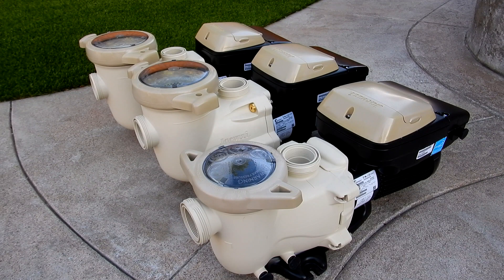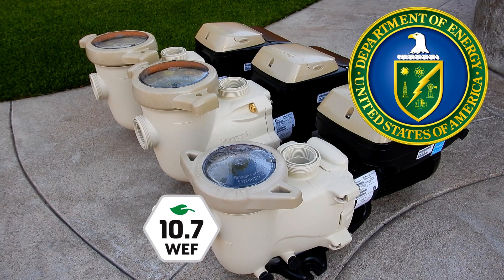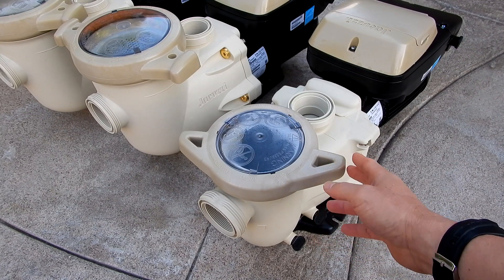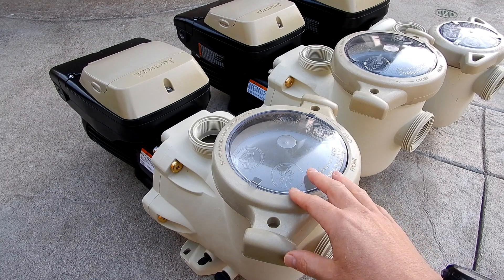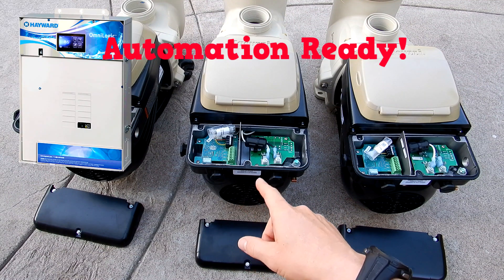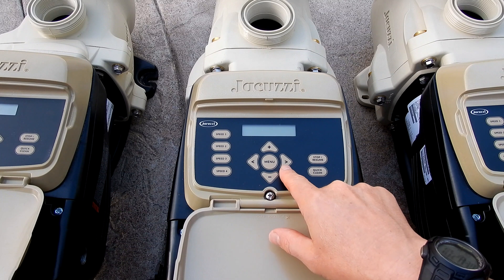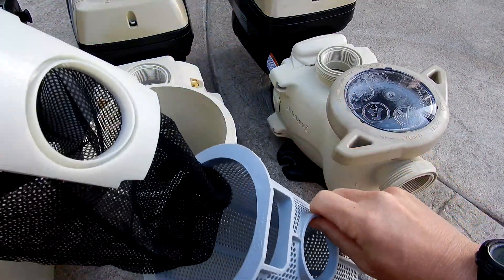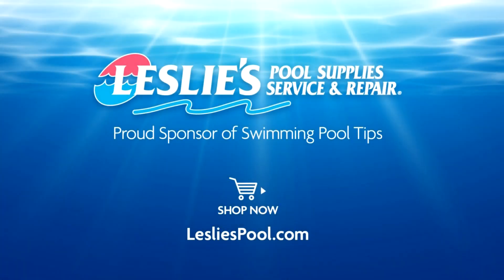Jacuzzi JVS Variable Speed Pump Line-Up: Overview of All 3 Models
Jacuzzi has a new line-up of Variable speed pumps and they are now available at your local Leslie’s Pool Supply. These VS pumps have been designed with the new Department of Energy (DOE) regulations in mind and all of them meet the new standards. They also feature a lot of other upgrades and there are currently 3 models to choose from. There are the new Jacuzzi JVS Series pumps:

JVS270 is a 2.7 THP VS pump with a DOE rating of 12.9 WEF
JVS185 is a 1.85 THP VS pump with a DOE rating of 10.1 WEF
JVS165 is a 1.65 THP VS pump with a DOE rating of 10.7 WEF

All of these pumps are dual voltage which means they will work with either 115 volts or 230 volts. So if you have an older pool that is wired on a 110 v breaker, you can use any of these three pumps as the voltage is automatically modulated. I would suggest the JVS165 or the JVS185 to utilize the total hp rating of these pumps. The JVS270 will be throttled down to about 1.5 hp when connected at a 110 v breaker.

All three pumps are also automated ready so all you need to do is connect the Comm wires to your particular automated system. They come factory set to connect directly with Hayward Automation. For the others, you may need an adapter sold separately. But the simple fact that you can connect these pumps to your existing automation is a real game-changer.

They are also backed by a 3-year warranty and a 4-year warranty for the JVS270 so rest assured you are getting a quality product.

The pool pump can be the highest energy hog in your house, passing your Air Conditioner and Refrigerator just by the sheer amount of hours it runs each day. If you have a 1 ½ or 2 HP pump installed and you run it 8 hours per day, not to get into complicated conversions of kWh (Kilowatt Hours) and how you are charged each month by your Electric Company, just imagine it as having on Twenty 100 watt light bulbs every hour it is running. That is a lot of electricity each day and if your bill is tiered by usage, meaning the more you use the more you are charged, your bill can get very high very quickly. On average a pool pump will be about 40% of your total electricity bill each month.

So the best way to save money is to cut into your monthly electricity bill and that is exactly what a VS pump does. Simply put, your standard pump runs at 3450 RPM (Rotations Per Minute) which is about 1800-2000 watts. A VS Pump can be set to different RPM and at every lower RPM the total wattage used is lowered. So just lowering the VS Pump down to 2100 RPM, it cuts the watts down to 685 watts. At 2100 RPM the water will appear to flow just as strong as a standard pump running at 3450 RPM. Cut it down even lower to 1200 RPM and you are down to 165 watts. So instead of having twenty 100 watt light bulbs running you only have a little over one light bulb running each hour. This is the reason your electric bill can be cut almost in half by simply installing a VS Pump.

So if you are thinking of switching to a VS pump to save on your energy cost the Jacuzzi line-up would be a great choice.